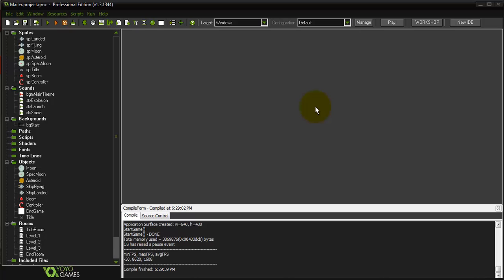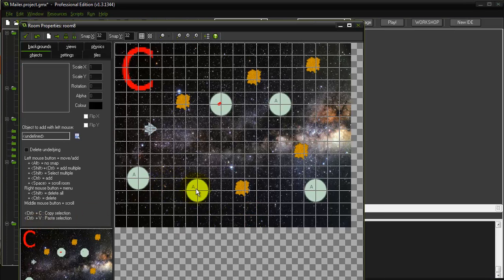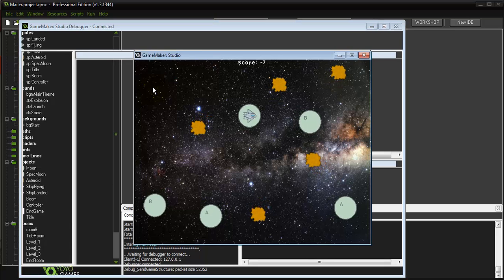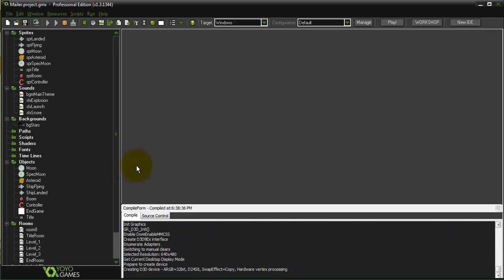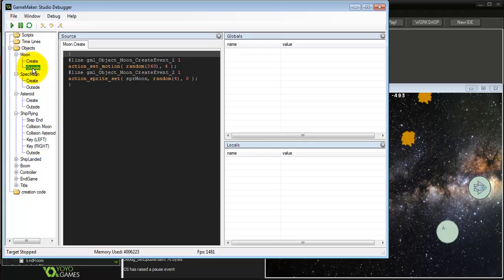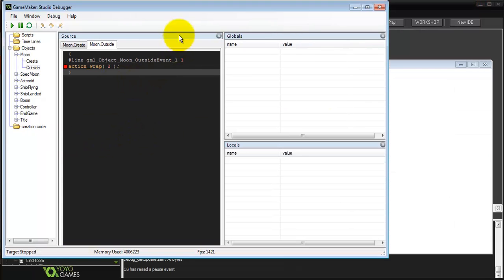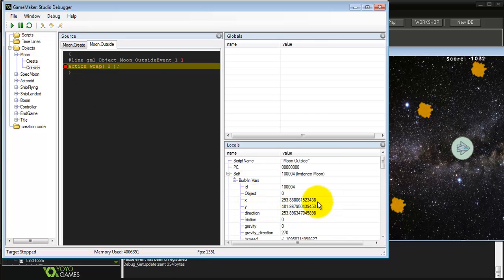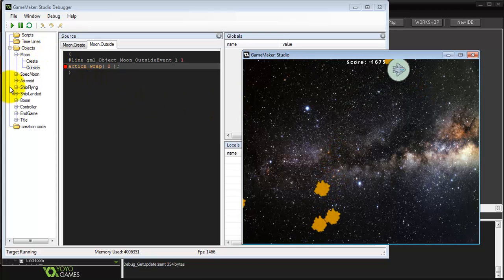Galatic Mailer - Debugging the Moons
This is a non-scripted video of me trying to debug why some moons disapear.